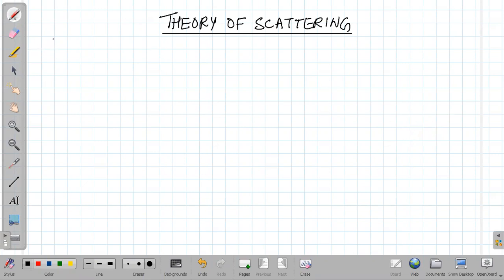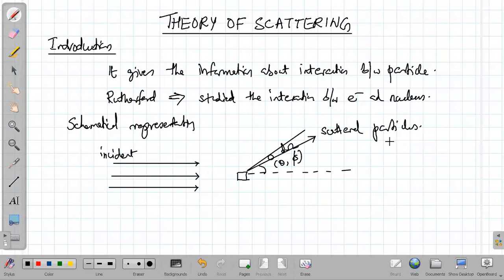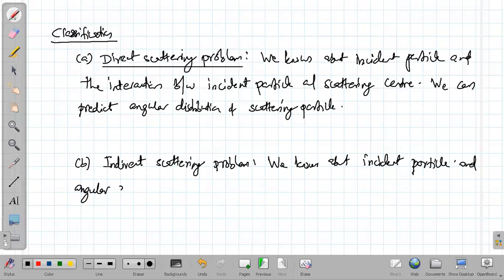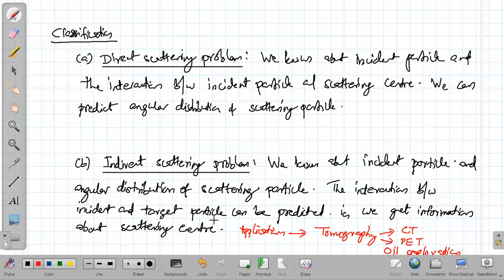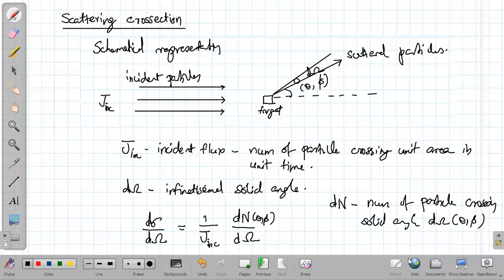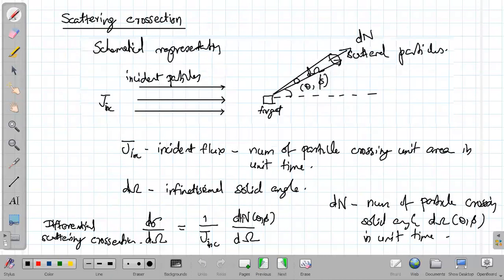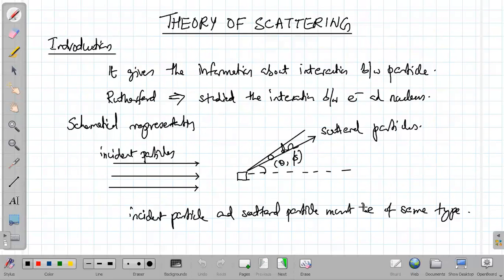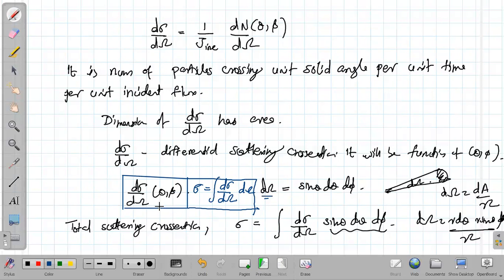QTS Lecture 01: An introduction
Introduction, scattering crosssection